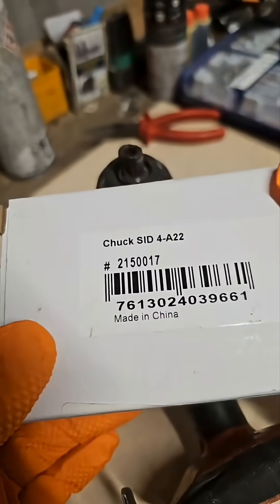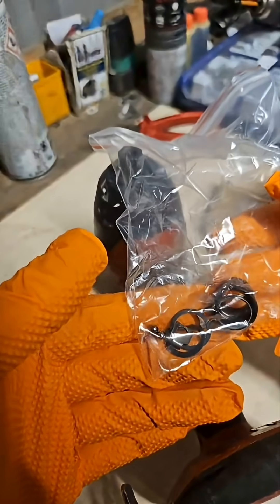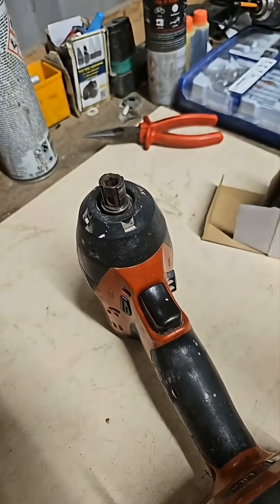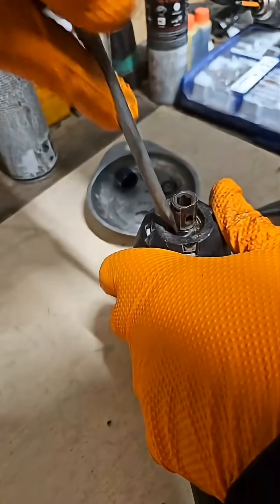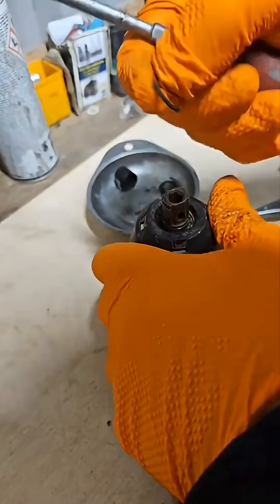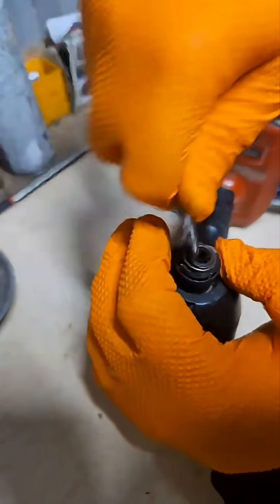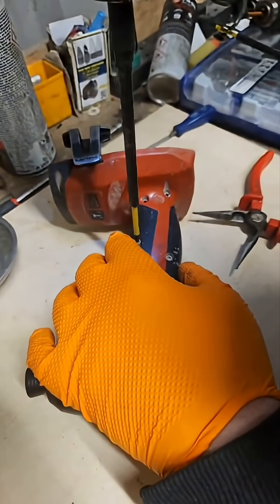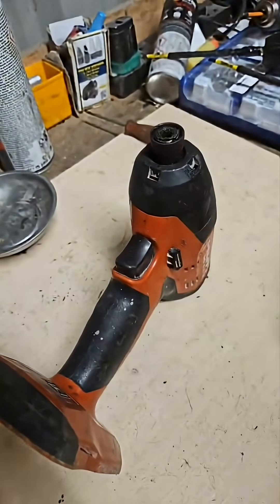Hilti SID 4-A22 Impact Driver Chuck Repair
This repair was carried out on the 97th Episode of Doctor Lefthandthread's Sunday Surgery Live. The hilti impact driver had lost all the parts of the chuck